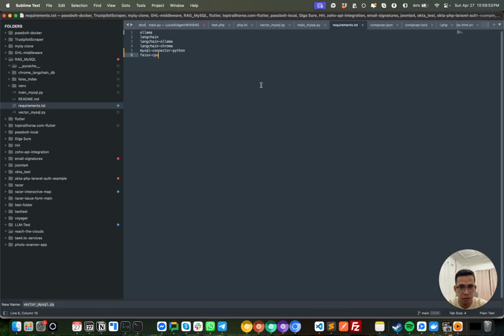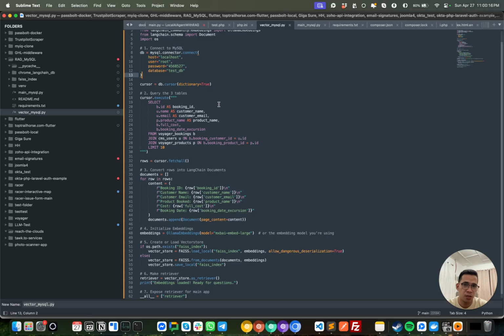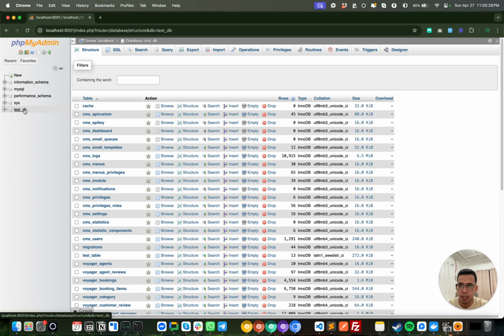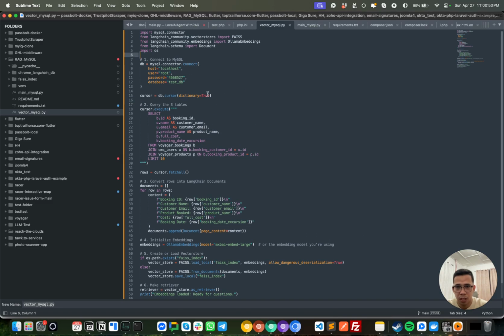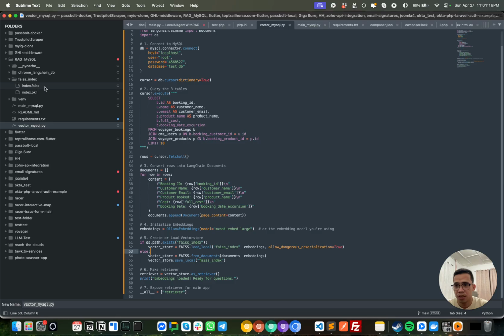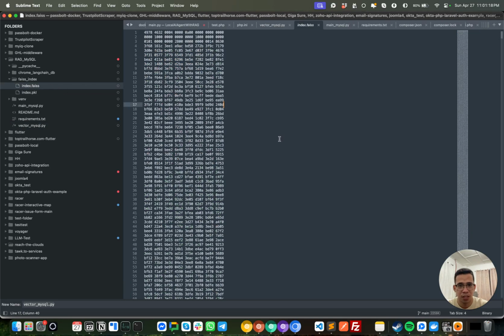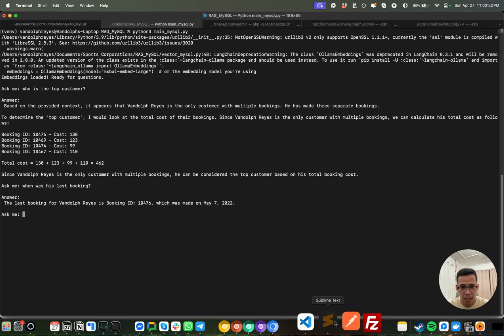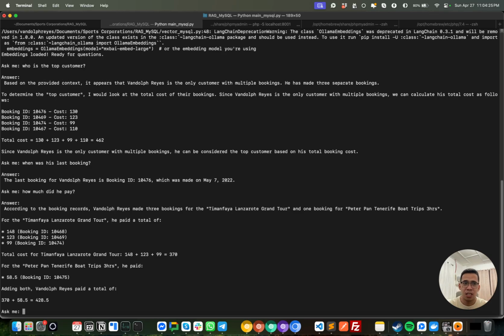RAG AI with MySQL Database connection